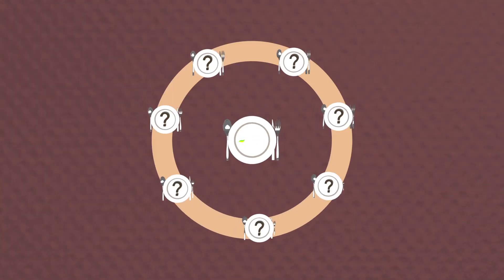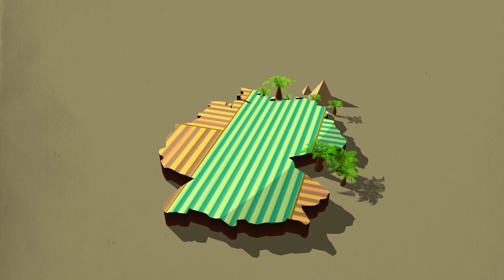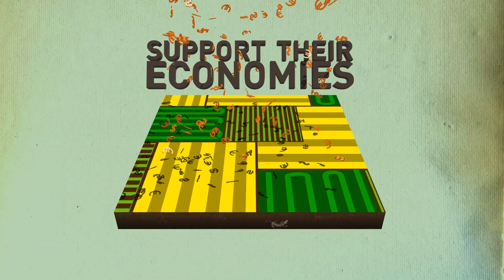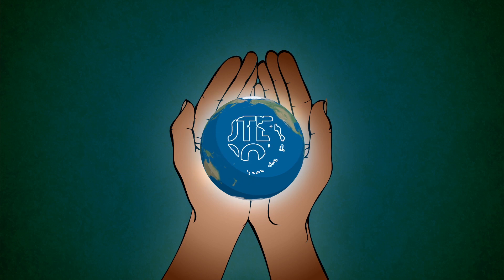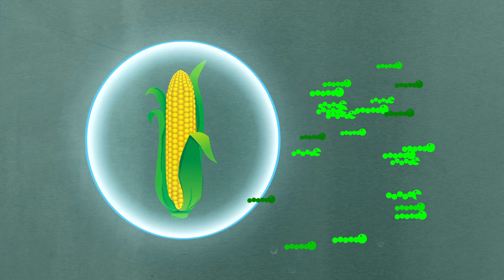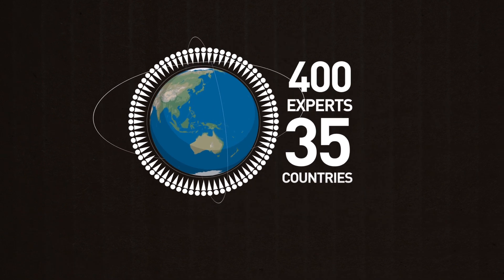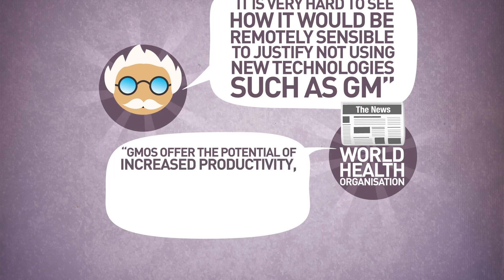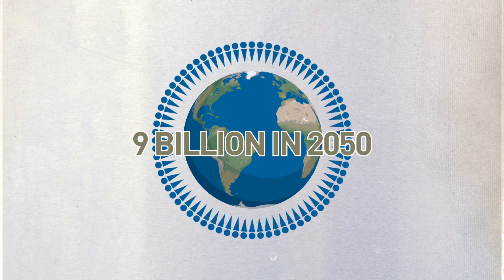Food: How Europe's choices affect others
Do you have enough food to eat every day?  And water to cook, shower and even water your flowers? You know that every choice you make has an effect on others around the world -- but how much do you know about the effects of putting food on your plate?